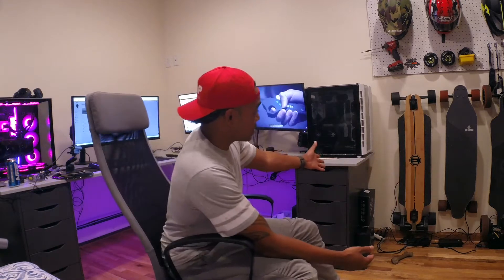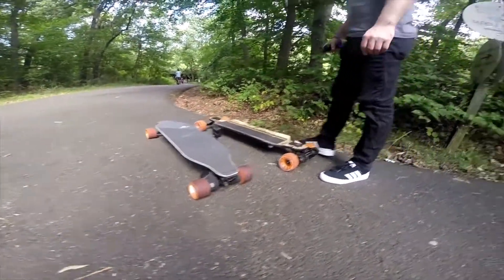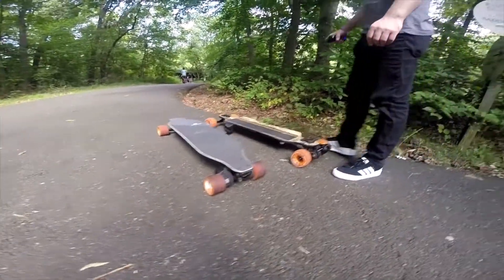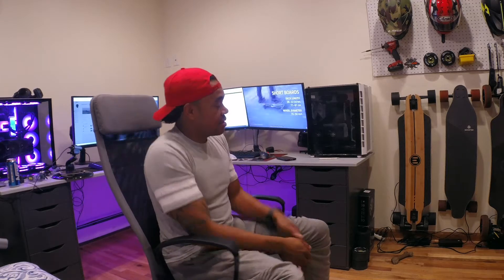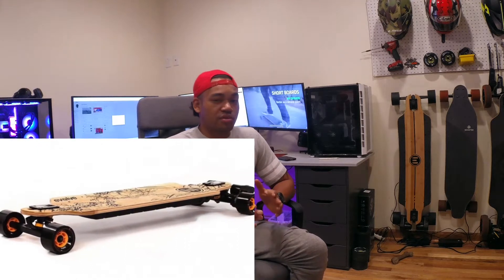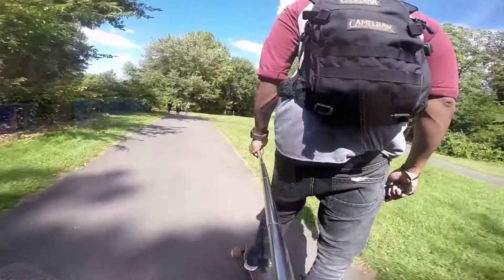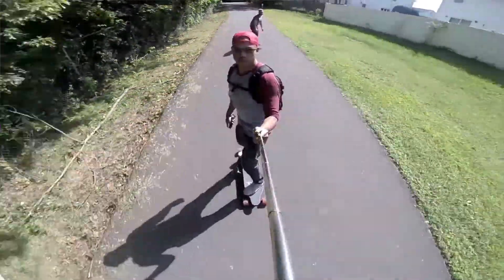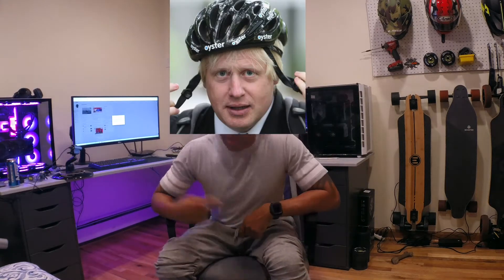Smackdown! Evolve Bamboo GTR VS. Boosted Board Plus! Enjoy!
Electric skateboard comparisons of 2 of the best boards that are out.  Quick casual personal opinion!  Enjoy!